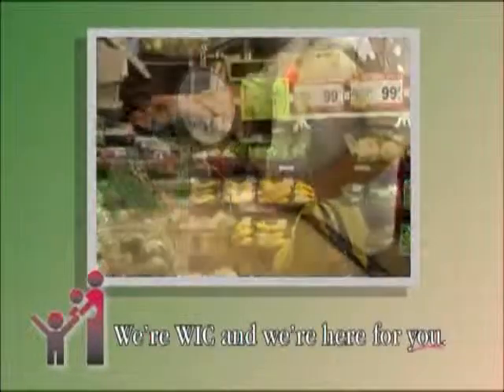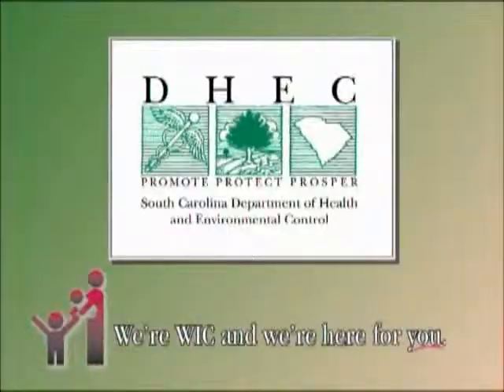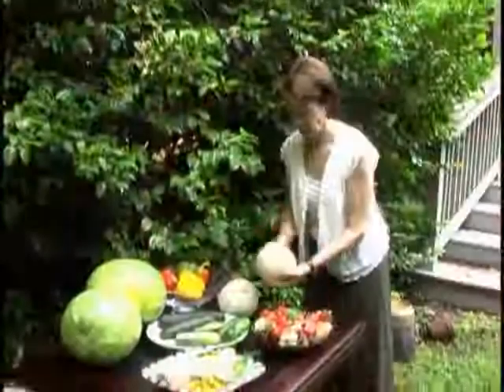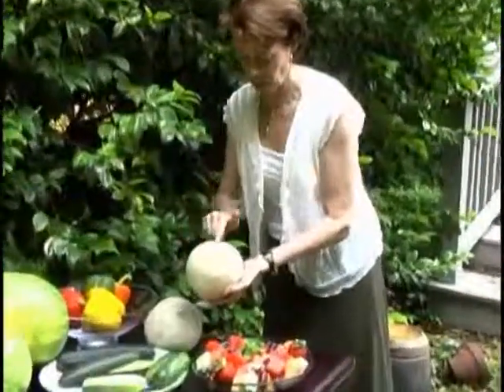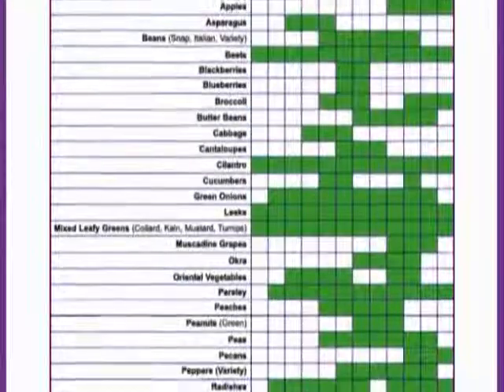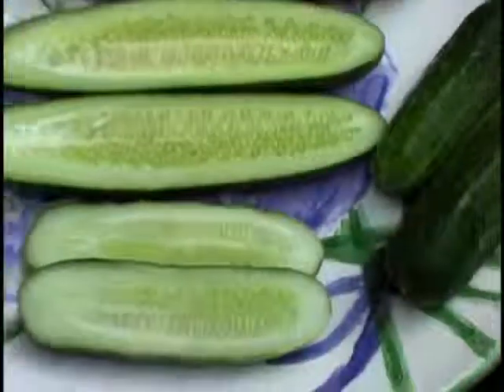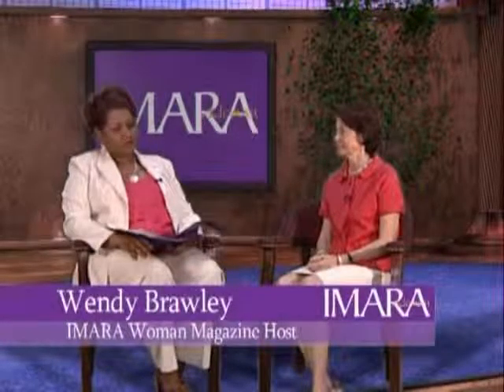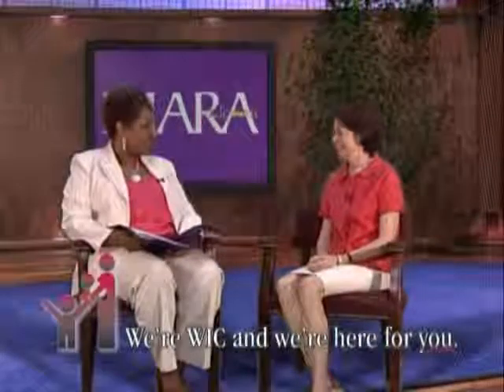Summer Fruits and Veggies - IMARA TV Show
Healthy no cook summer treats the whole family can enjoy using WIC approved foods. This video is intended for women who are enrolled in the DHEC WIC program.